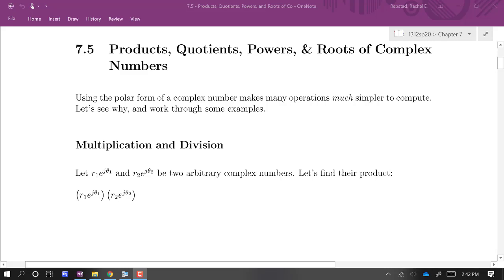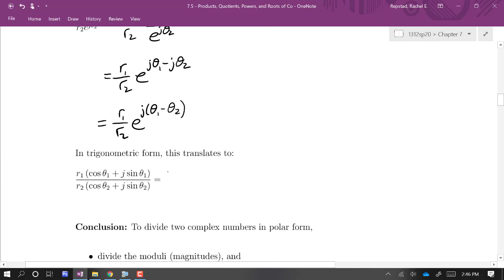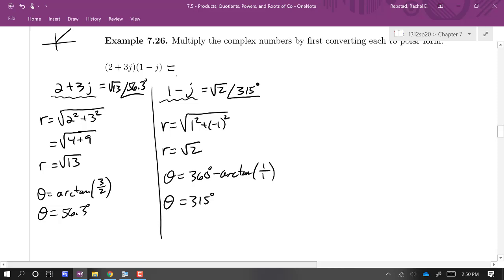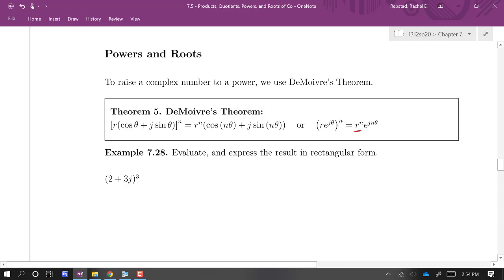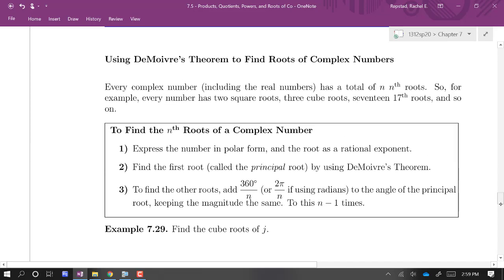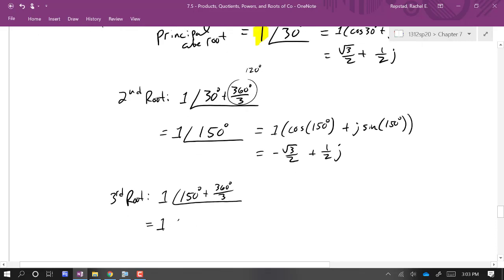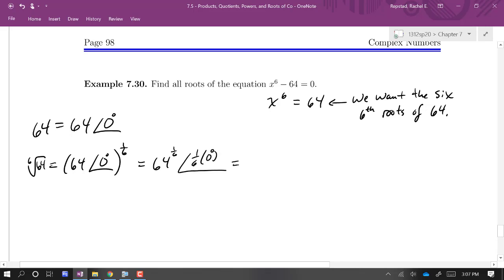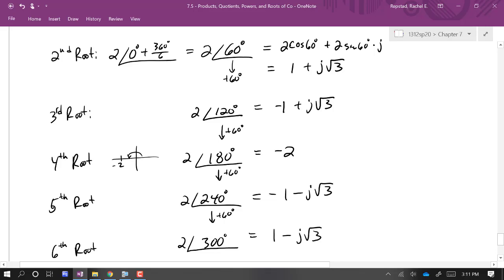MAT-1312 - 7.5 - Products, Quotients, Powers, and Roots of Complex Numbers